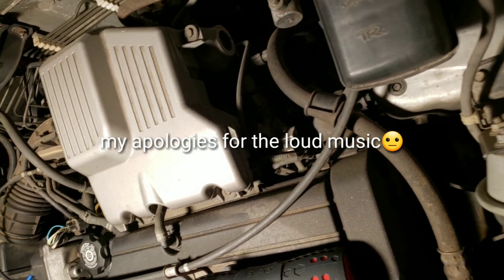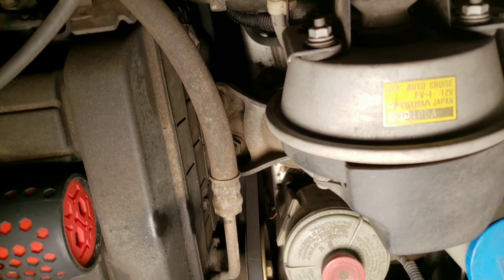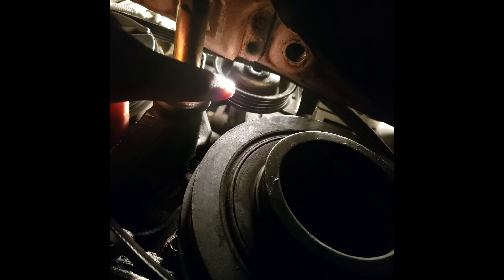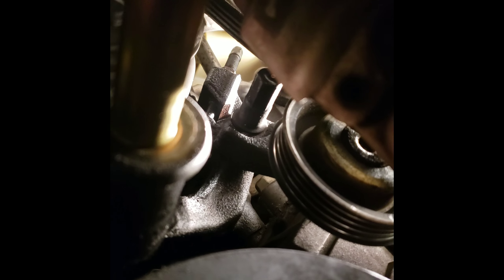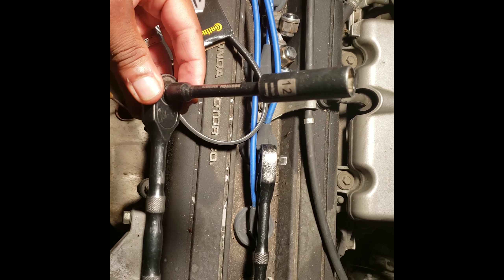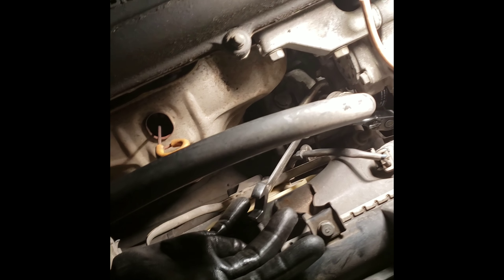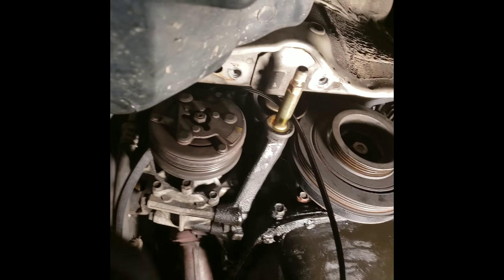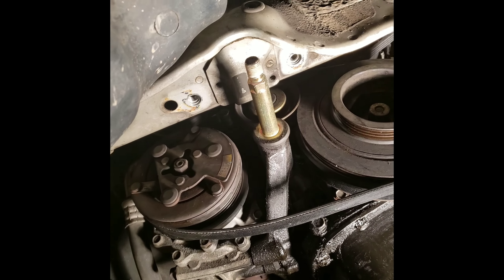1999 Honda CRV Alternator, A/C, and Power steering belts replacment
In this video I'll be showing the main points Of how to remove the belts on the driver side of a Honda CRV for the AC power steering and alternator